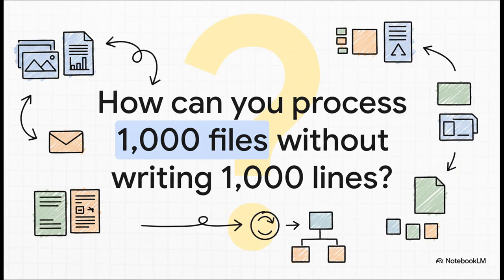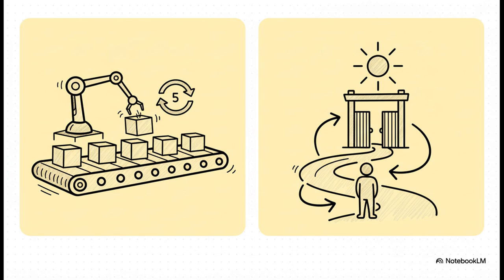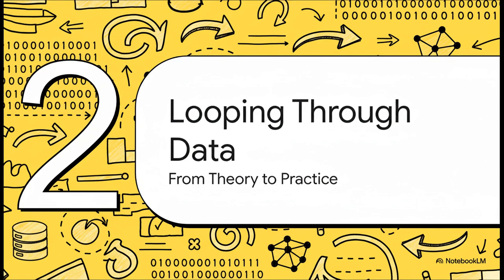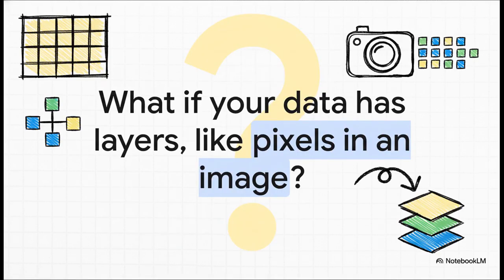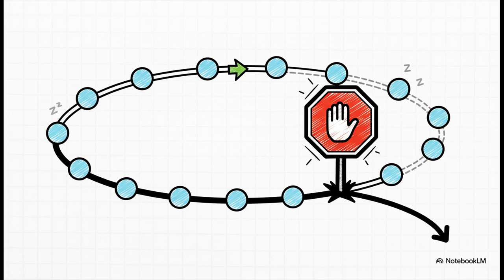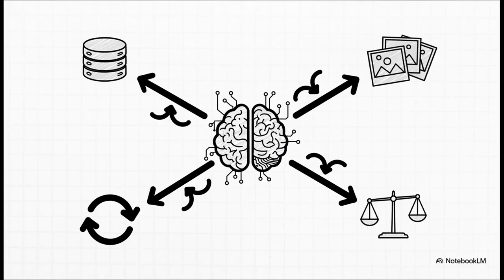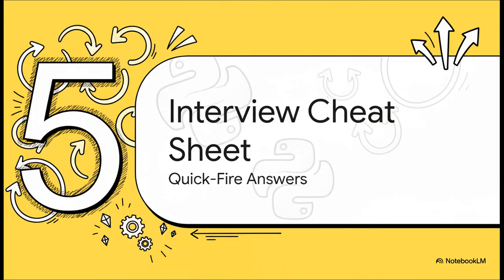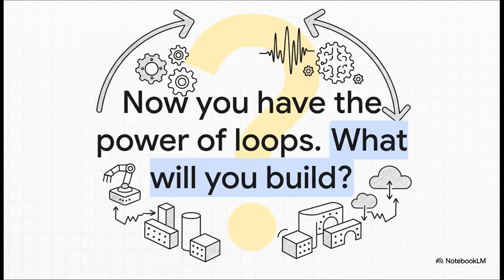Python Loops Explained: For & While Loop for Machine Learning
Welcome to DataBrain Academy! 🚀
In this video, we explore Python Loops — one of the most important building blocks in programming and essential for Machine Learning workflows.

For Loop — iterate through sequences

While Loop — repeat until condition becomes False

Nested Loops

Looping through lists, tuples, and dictionaries

How loops are used in AI/ML tasks

🎯 Real ML Use Cases:

Looping over datasets

Running training epochs and batches

Preprocessing each row of data

Checking and cleaning values

Applying model predictions repeatedly

🌟 Perfect For:

✔ Python Beginners
✔ AI/ML Learners

🔥 Next Video:

Python Functions — Reusable Code for AI Applications

DataBrain Academy — Learn AI. Build Future.

For loop and while loop in Python

Python iteration techniques for machine learning

Looping through datasets in Python

Python loop examples

Python loops for AI/ML beginners